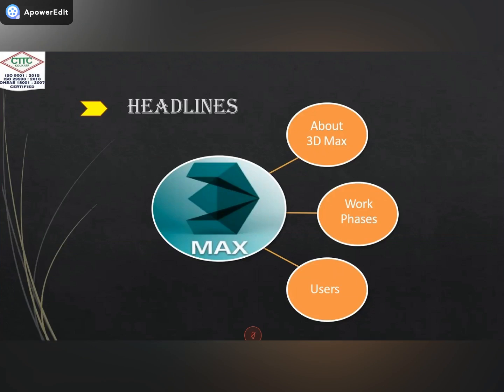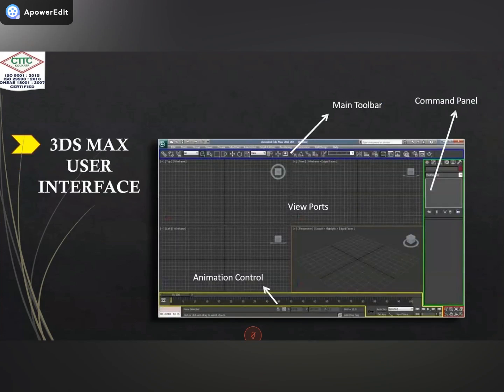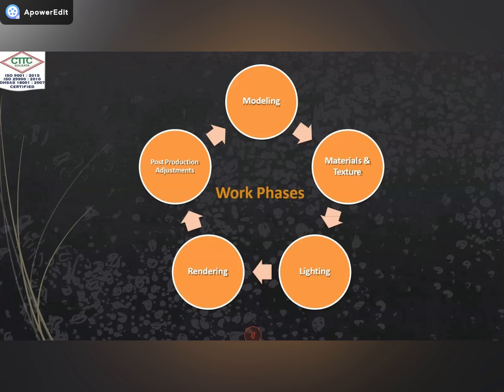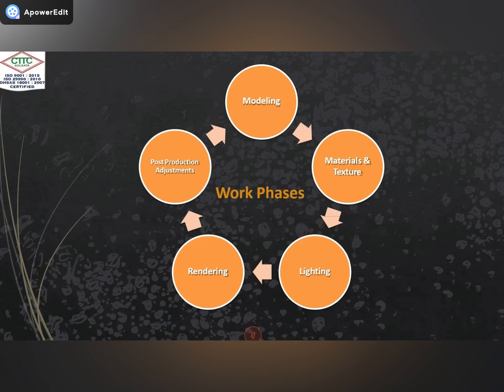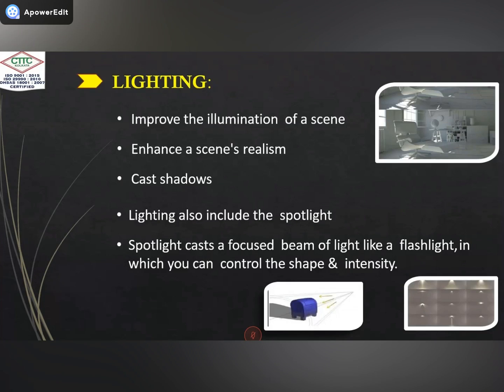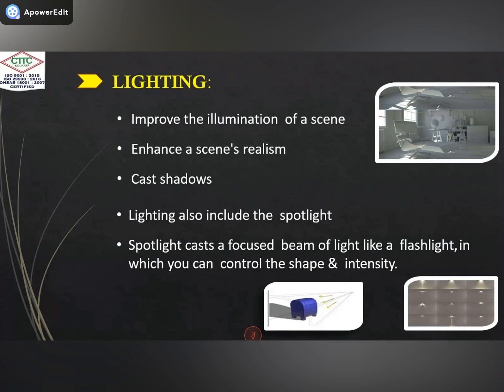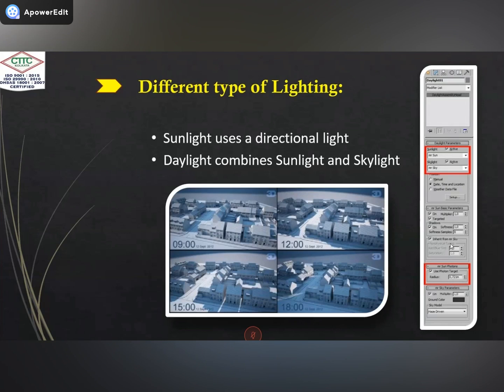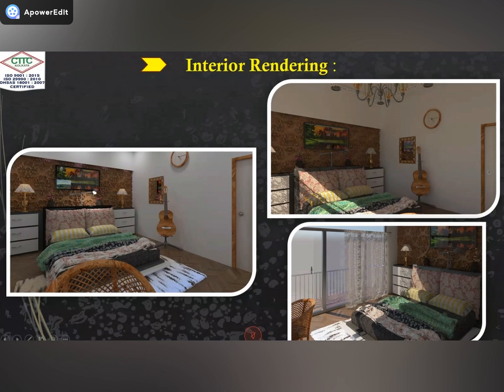all about 3ds max/design procedure ,requirement & analysis on 3d max/ 3ds max tutorial for beginners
In this video, it is explained why we use 3ds max though we have Revit, Autocad etc.
generally, we get some restriction on Revit and on 3ds max we are able to overcome these boundary conditions...actually to realise the customers that the building model is prepared we use 3 ds max for presentation purpose .
as an engineer we generally use Auto CAD FOR DRAWING AND DRAFTING,, WE USE REVIT FOR MAKE 3 D PLAN,, we use 3ds max for overcoming the bounds find in Revit... STAAD Pro v8i is used for analysis the software...and lastly, we use ms excel for estimation...hope you all enjoyed the video...